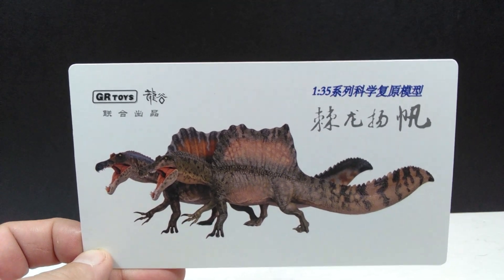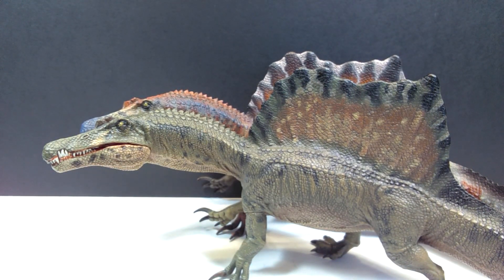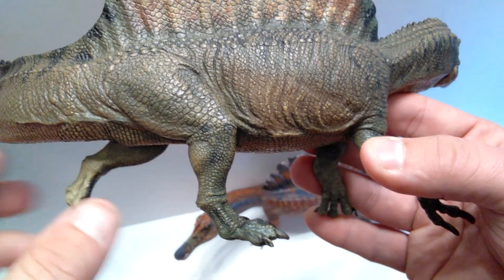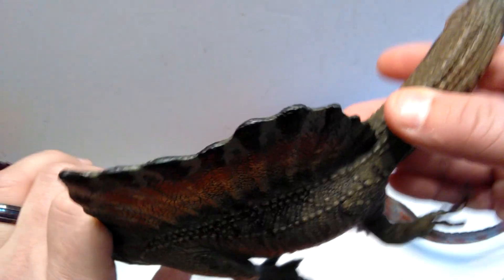2020 GR Toys Spinosaurus Review!!! INCREDIBLE!!!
Today we're checking out the very first figure from the brand new company GR Toys! Released in two different paint schemes, this is their FANTASTIC Spinosaurus!!!